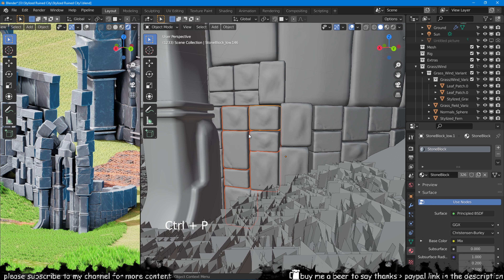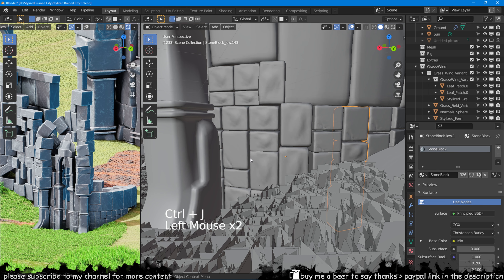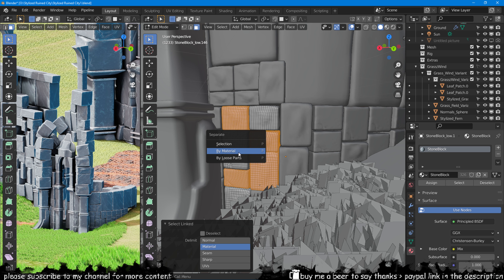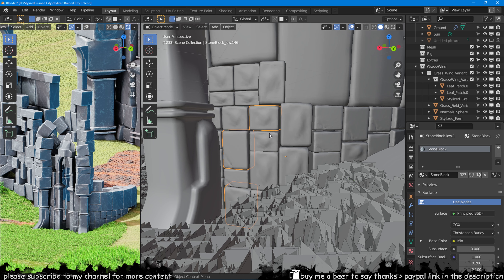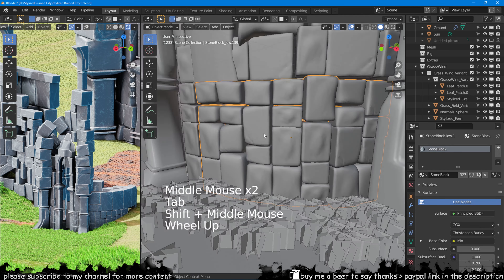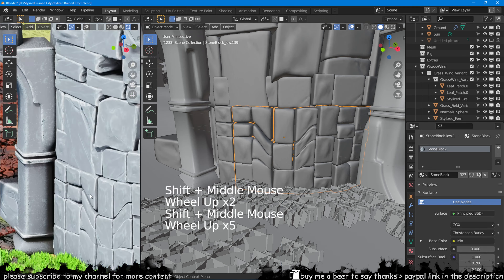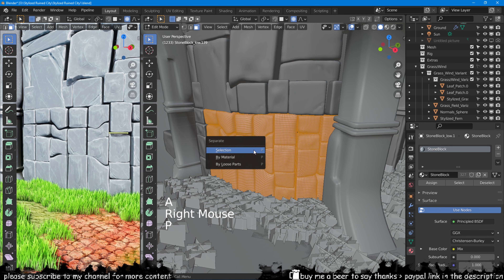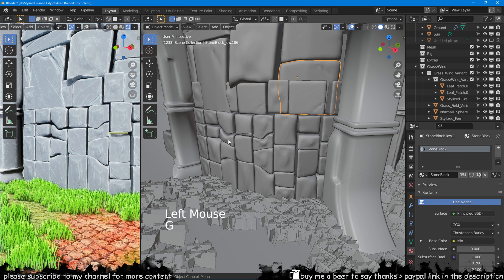[Beginner] How to Join and Separate Objects in Blender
♥ VIDEO LIKE GOAL:
• 75 Likes!

Hi everyone. Welcome to our beginner-friendly tips. In this particular video, I will show you how to join and separate multiple objects in Blender. Feel free to come with any additional suggestions you may have.